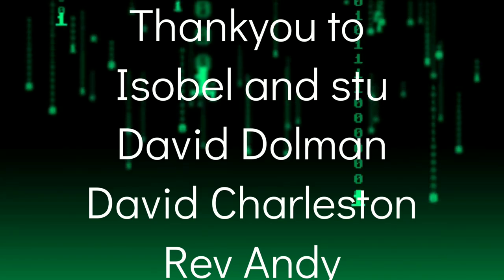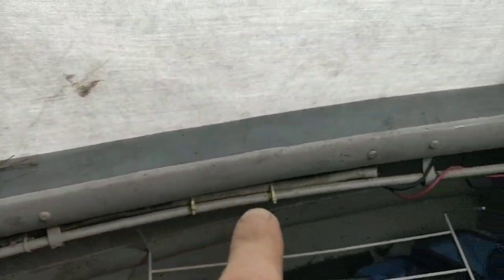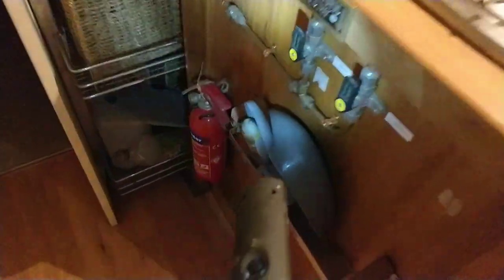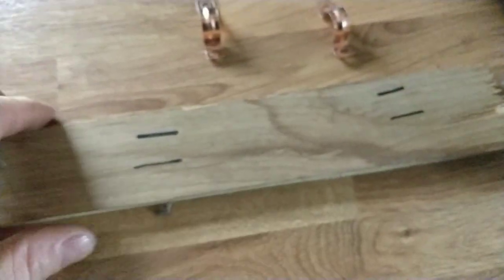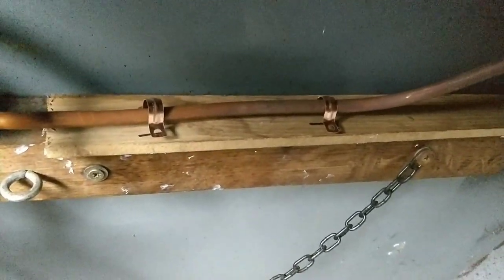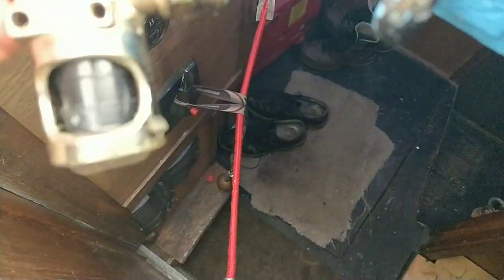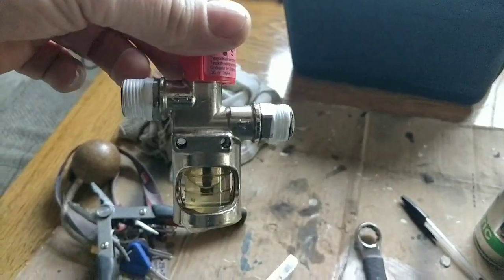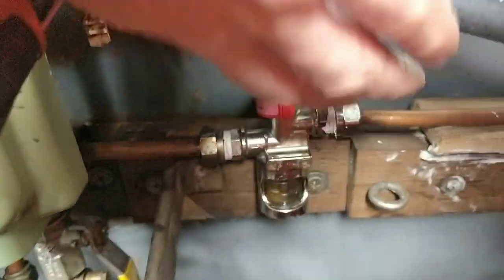Boat safety work..Bubble tester service..